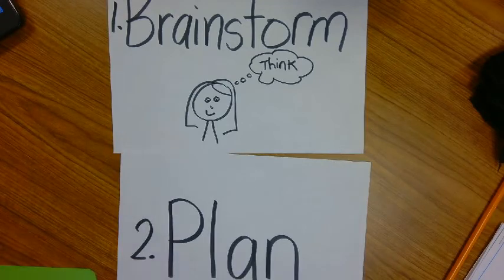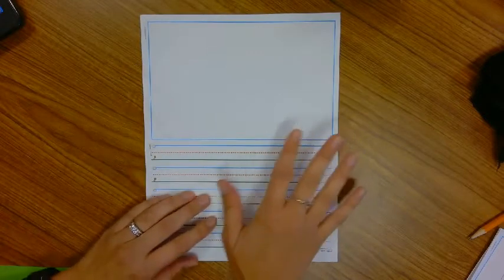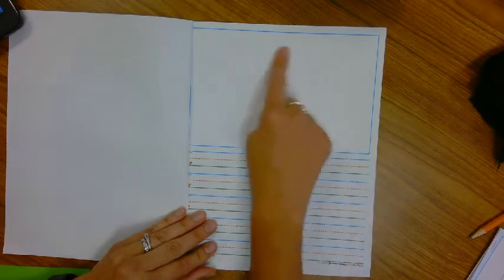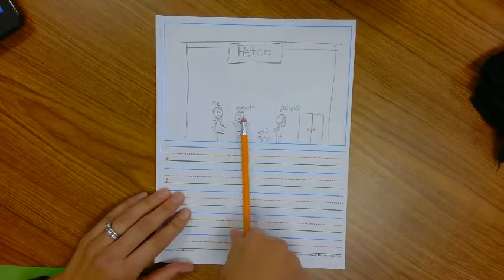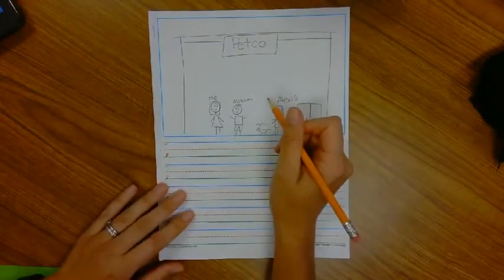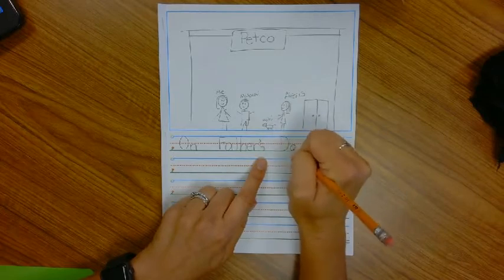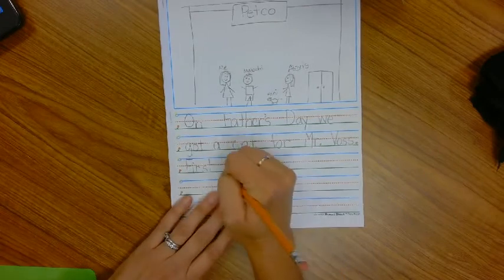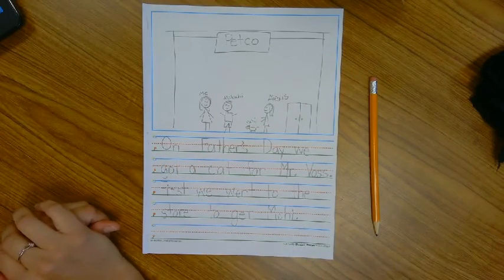Writing Workshop - Planning and Sketchin